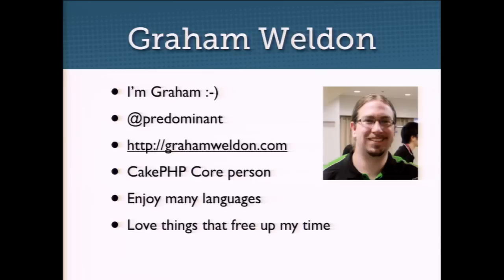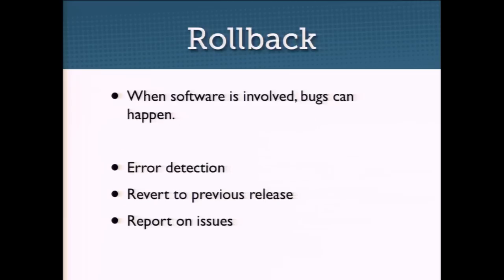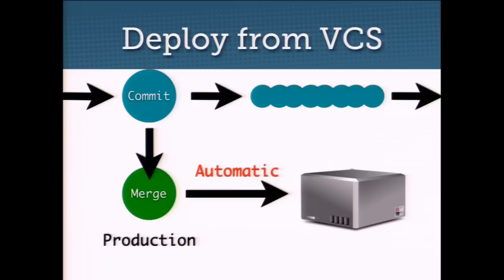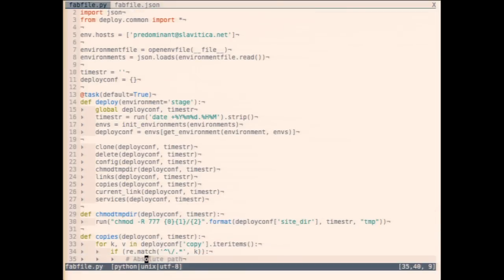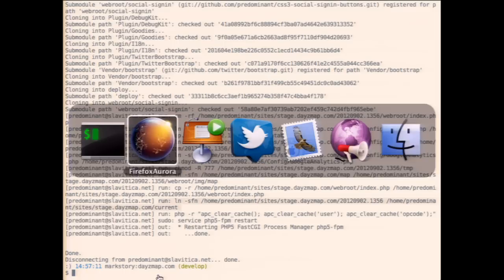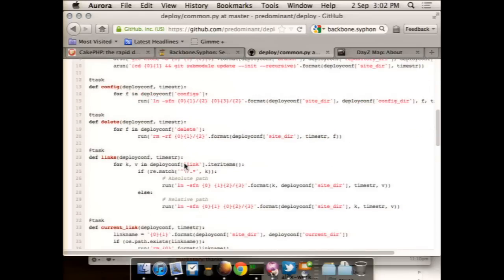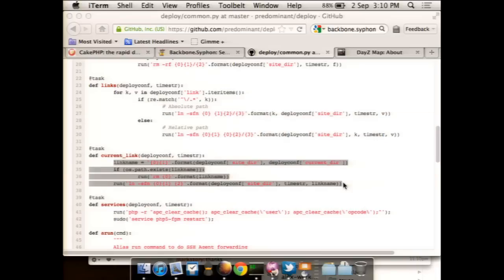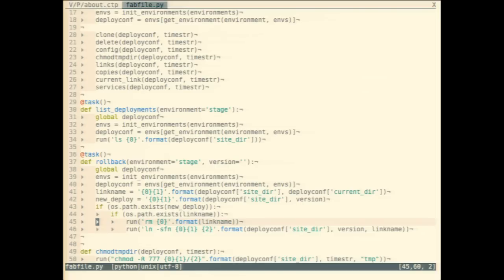Automated deployment with a dash of python By Graham Weldon - Presented by Mark Story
Deployment should be an automated process. While there are a range of great tools out there that achieve this, they can be bulky, convoluted and over the top for what should be a simple process.

I'll run through practical examples of deployment using Python's Fabric tool and extensions built on it to simplify the deployment process with a specific target on web applications built with CakePHP.